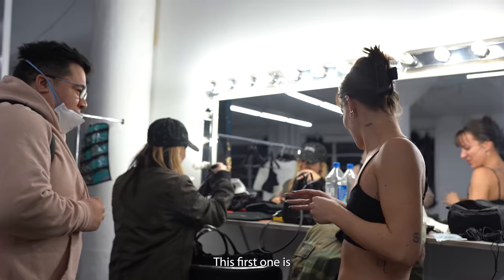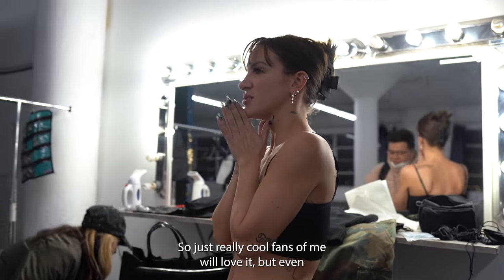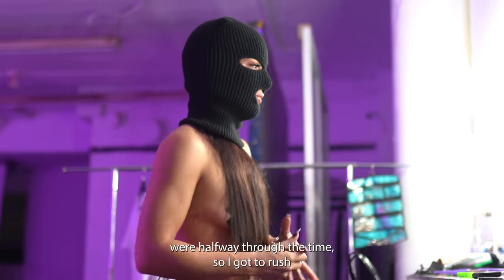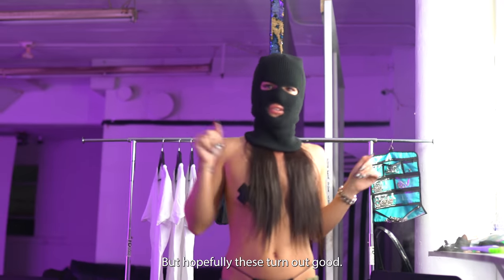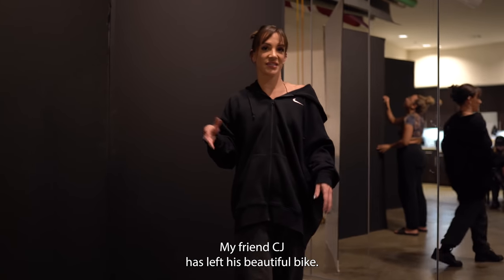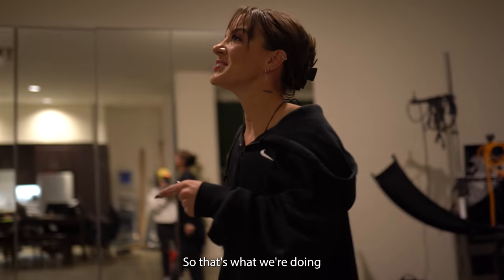Day in the Life: Nicole Kirkland